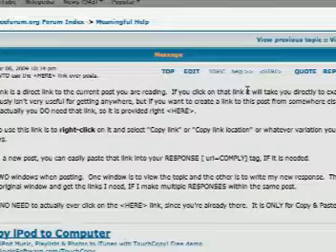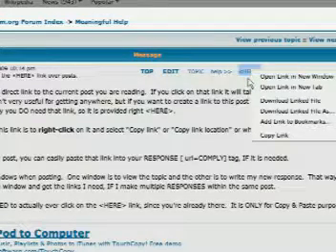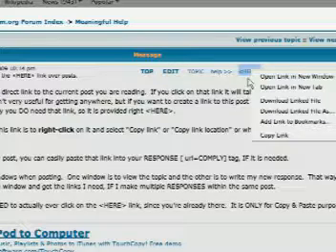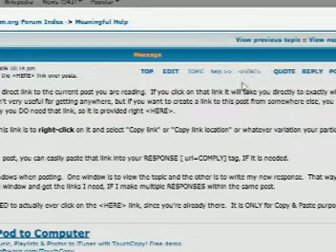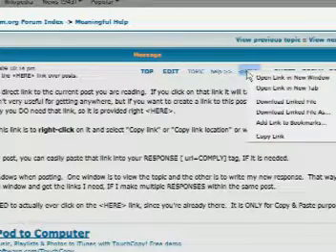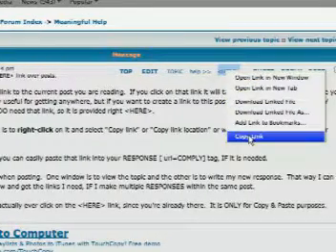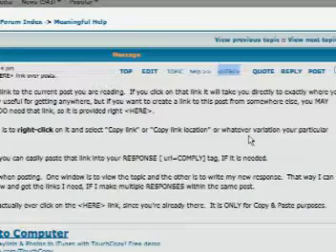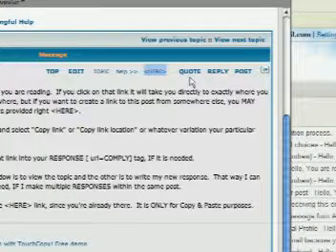Using the HERE Link on Meaningful Dialog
This video demonstrates how to use the HERE link above each post on Meaningful Dialog.  It is believed that by watching the video you will discover how EASY it is to include links to the relevant posts to which you are referring.

Andrew Wilcox says:  I apologize for the audio quality as I had the recording setup improperly, but I really love this video, so I thought I would include it anyway, without redoing it.